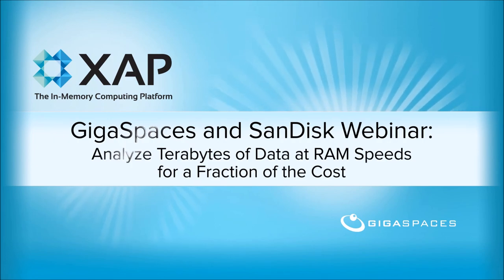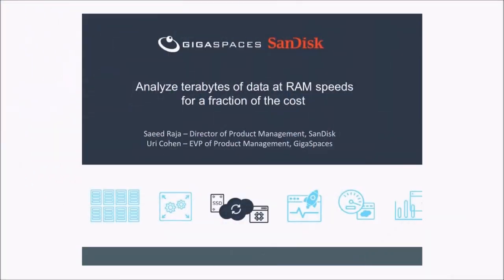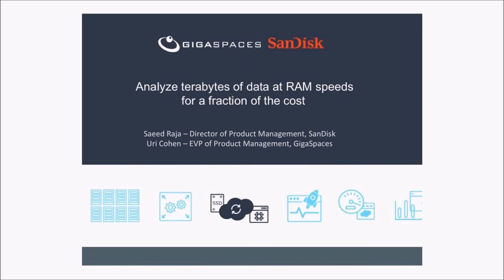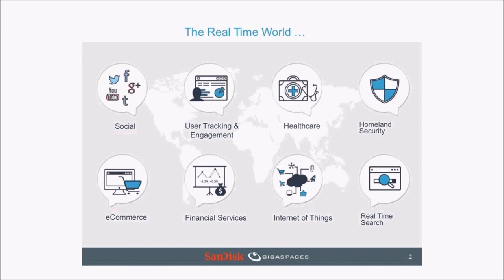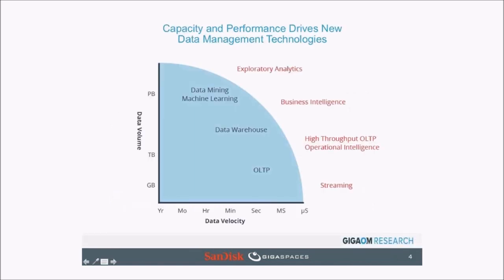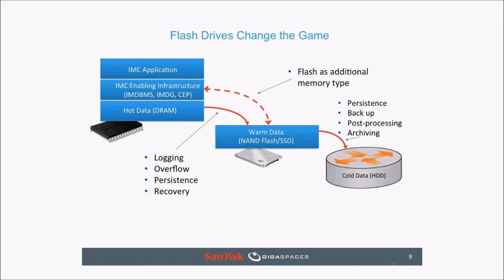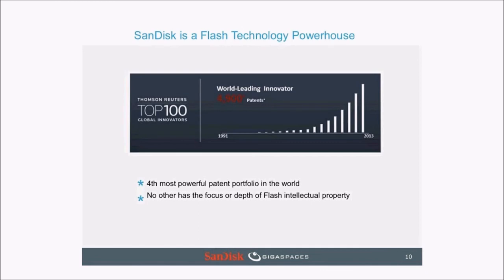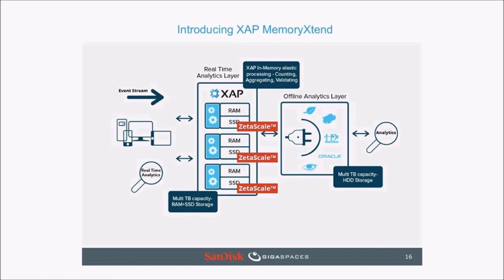Analyze Terabytes of Data at RAM Speeds for a Fraction of the Cost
In this webcast, GigaSpaces' Uri Cohen and SanDisk's Saeed Raja discuss their collaboration on the XAP MemoryXtend solution that provides enterprises the ability to process and analyze terabytes of data at RAM speeds at the cost and capacity of SSD.